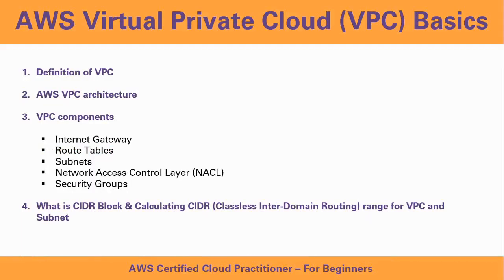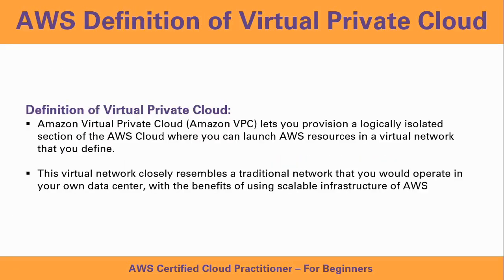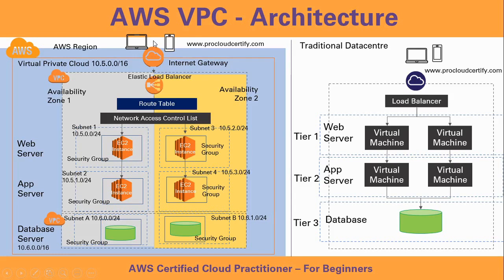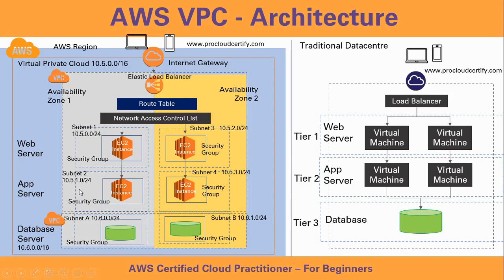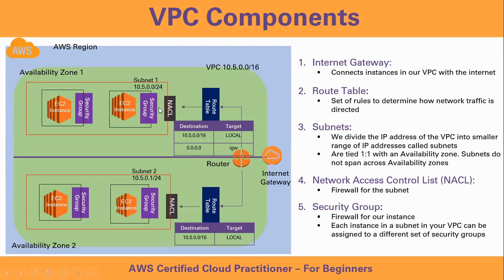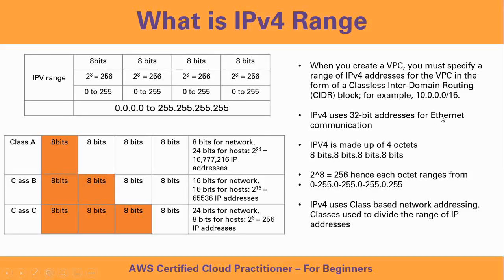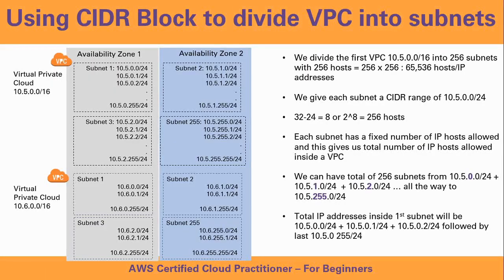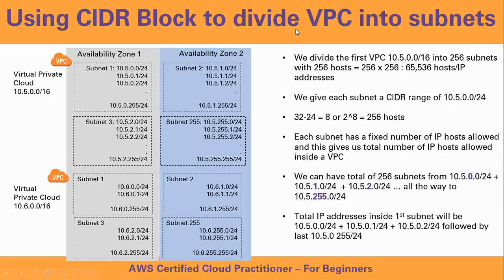AWS VPC, Subnets, CIDR Basics || 2020 AWS Certified Cloud Practitioner || Domain 3 Technology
Basics of VPC, Subnets, NACL's, Security Groups || 2020 AWS Certified Cloud Practitioner Tutorial for Beginners || Understanding Core AWS Services || Domain 3 Technology